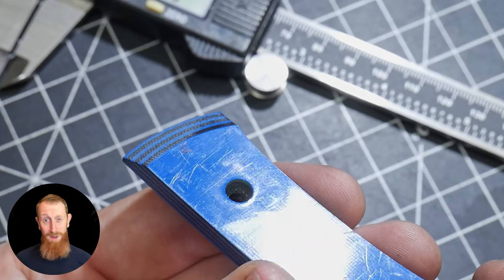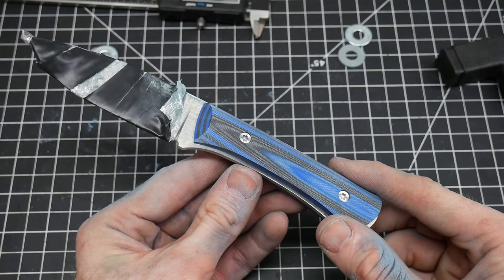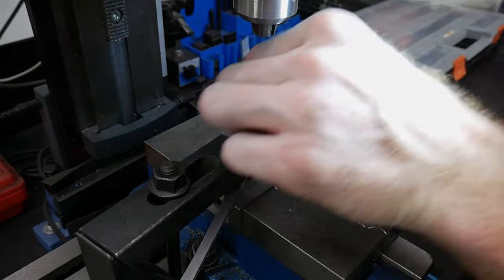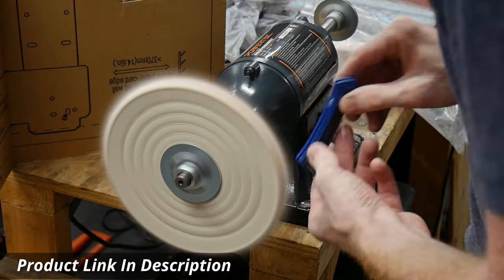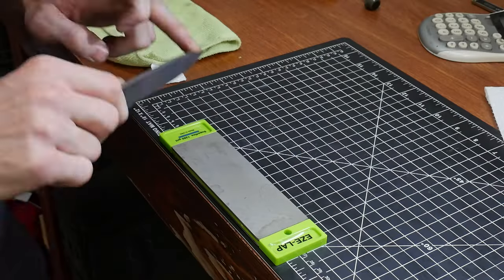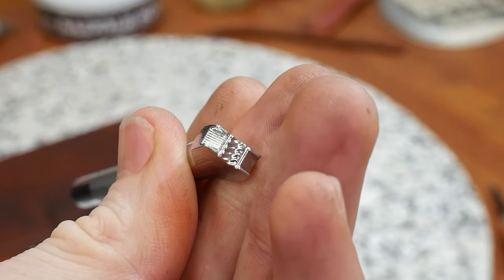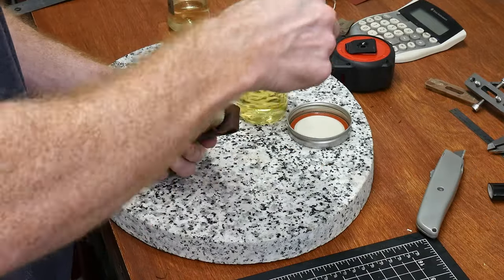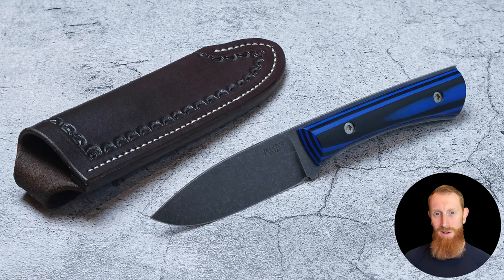You Still Have Time! - Build Along Part 2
Part 2 of the build along knife!

Contest Prizes Over All Winner:
$200 Budget with Maritime Knife Supply
The Beginner Bladesmith Royer Course ($500 Value)
Beck's Armory Vander Sander DIY Kit
TR Maker 9'' Disc
Little Machine Shop Layout Kit (Scribes / Squares / etc)
DIY_Europe Curved 2x72 Platten
Maximus Knives Hot Stamping Harddie Jig
Kyle Daily - Curved Sanding Sticks
Some handle material from B. Kohn Knives

Contest Prizes Novice Winner:
Kyle Daily - Flat G10 Sanding Sticks

Contest Rules & Timeline:
An over all winner will be picked based on the "best" knife presented by the views as deemed by the judging channels. There will also be a "novice winner." The novice submissions must come from makers with less than one year experience and by makers without a 2x72 belt grinder (please include in your email why you should be judged in the novice category - we will take this on a case by case basis). The second build videos by the judges will be posted on the 18th of November and the pictures are due by the 27th of November. Winners will be announced on the 30th of November.

NOTE: The build-along winners must be in the USA or Canada (for shipping purposes) however, we still encourage anyone to participate. Please let us know which Country you are in when you submit your final photo.

🛠Notable Items and Tools:
Japan Select Basket Stamp
Long Gooseneck Light
Wheeler Torque Wrench